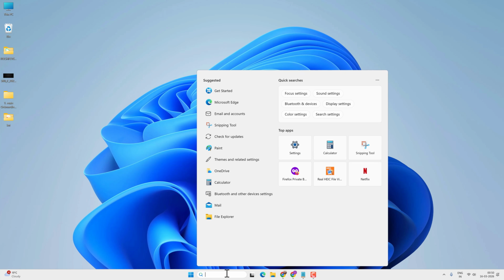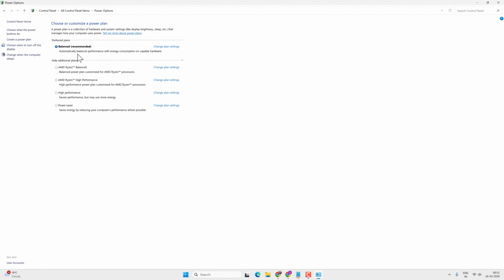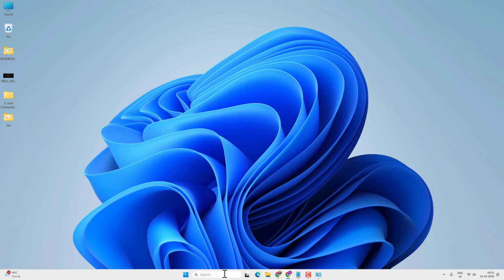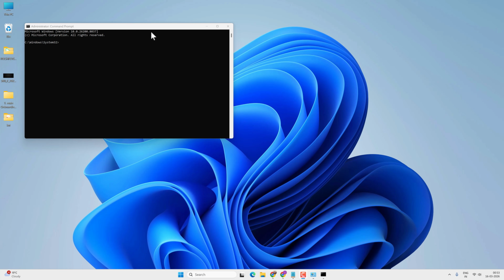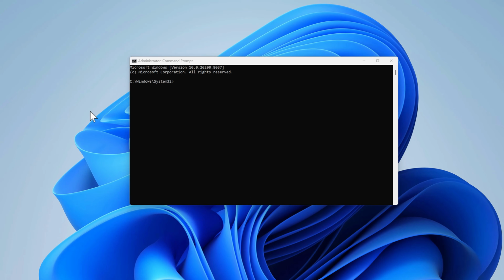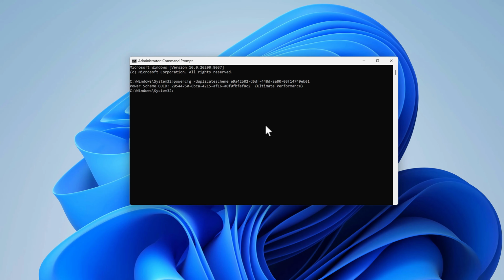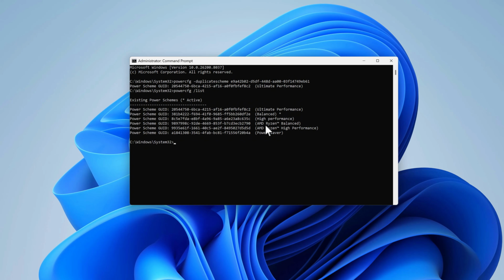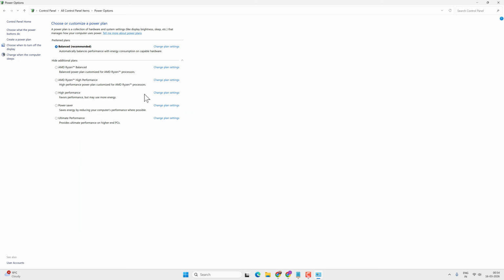How to Enable Ultimate Performance Mode in Windows 11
If your Windows 11 PC feels slow, there is a hidden power mode called Ultimate Performance that can unlock maximum system performance.

In this video, I show you how to enable the Ultimate Performance power plan using a simple command and how to activate it from the power settings.

This mode is especially useful for gaming, video editing, and other heavy tasks.

cmd command to enable Ultimate Performance mode -

If you want to delete the power plan, then run this command:

powercfg /list

You will see something like this:

Power Scheme GUID: xxxx (Balanced)
Power Scheme GUID: xxxx (High performance)
Power Scheme GUID: xxxx (Ultimate Performance)

Copy the GUID of Ultimate Performance.
Example:
e9a42b02-d5df-448d-aa00-03f14749eb61

Run:

powercfg /delete GUID

powercfg /delete e9a42b02-d5df-448d-aa00-03f14749eb61

This removes the Ultimate Performance power plan from your system.